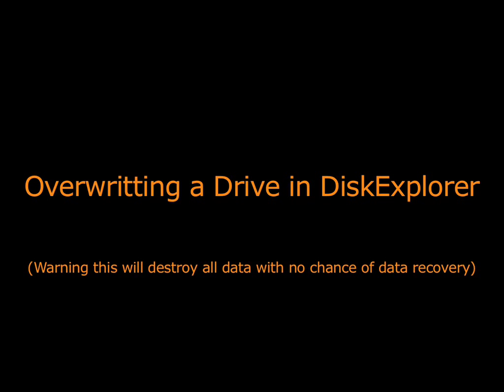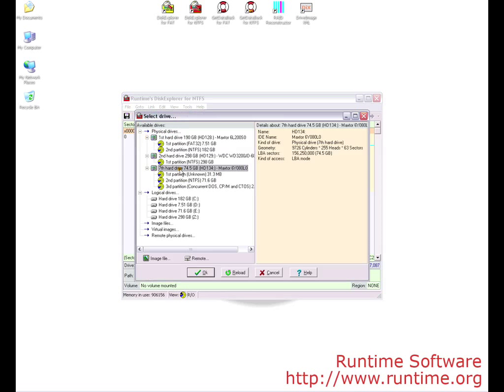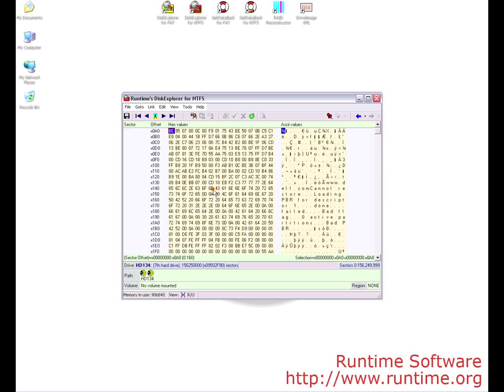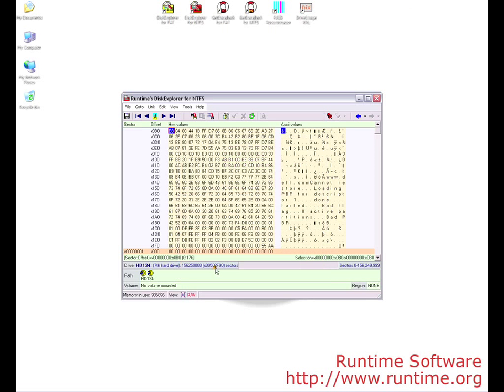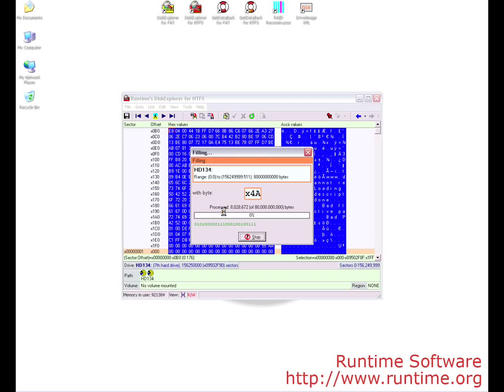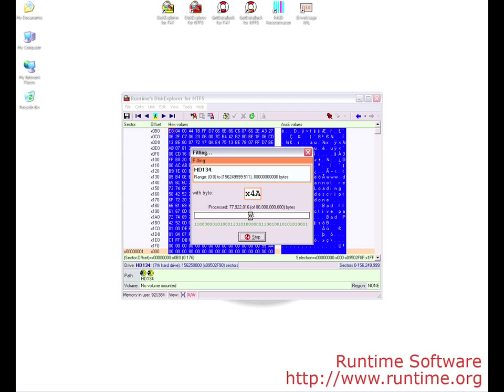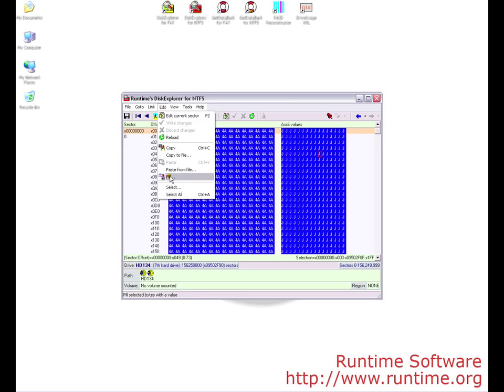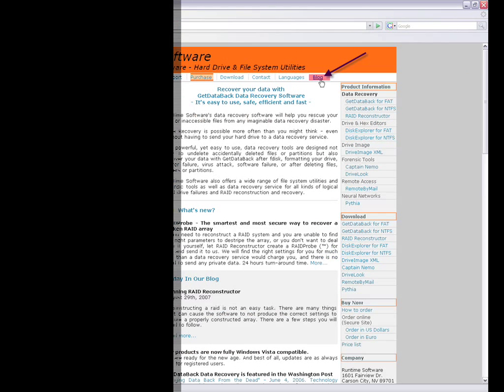How-to Low Level a drive using DiskExplorer for NTFS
This video will show you how-to low level your hard drive so that no one can recover the data from it. This is useful if you sell your computer or drives on craigslist or ebay.